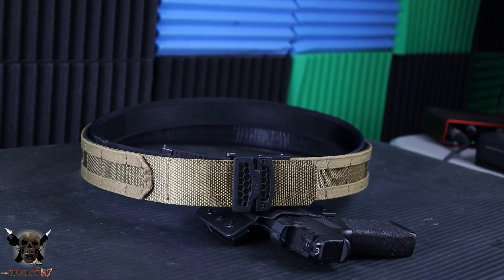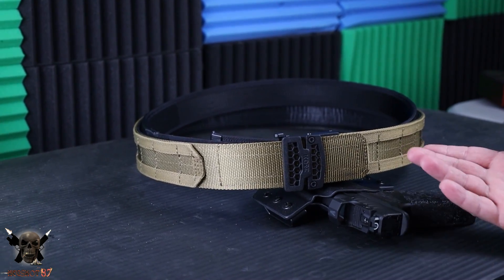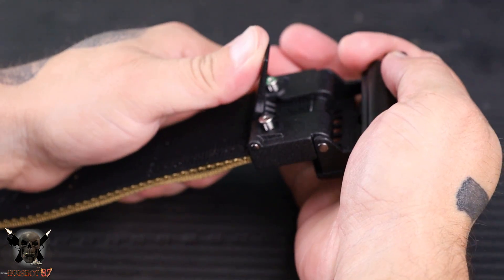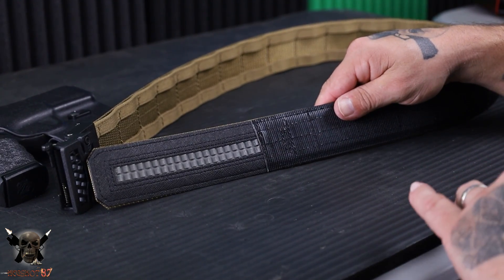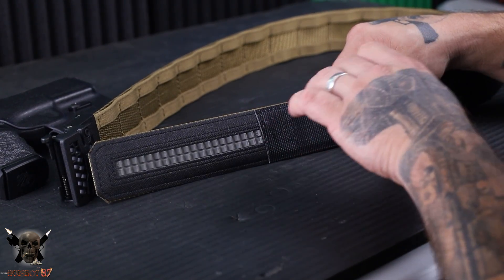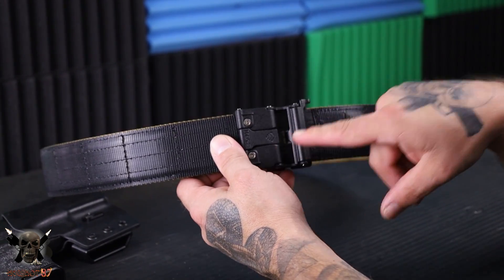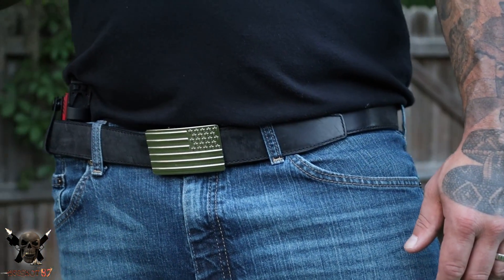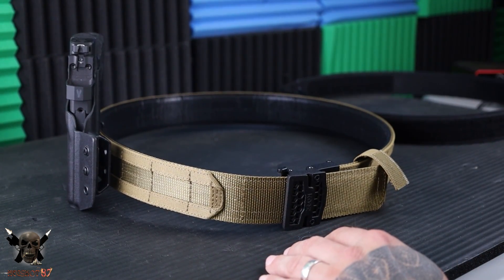Kore Essentials Battle Belt! If You Can Fit It, This Belt Can Hold It!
A good gun belt is necessary for edc and Kore makes some of the best money can buy. This Battle Belt is built for the range, duty and anything else you need a heavy duty belt for.